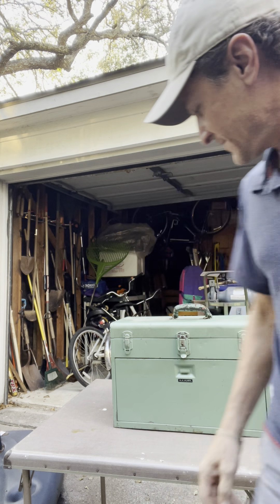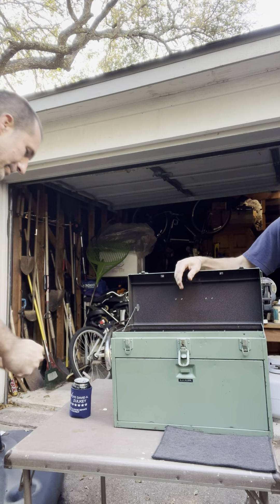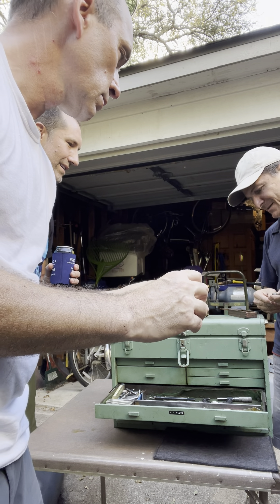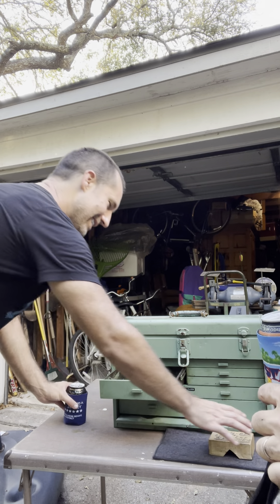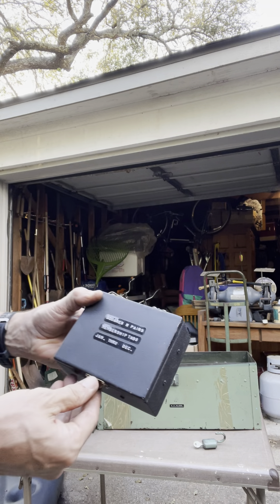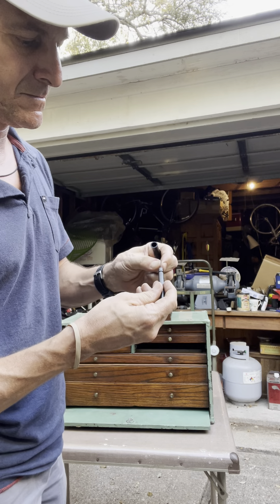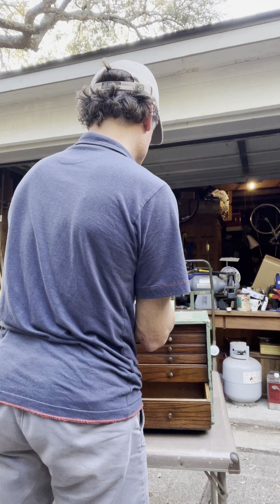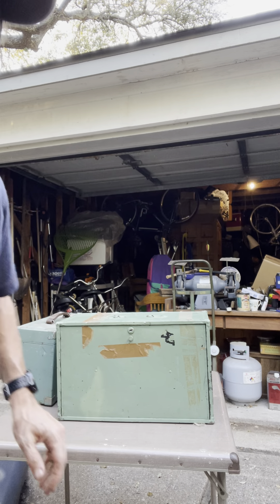Goodwill tool boxes discovery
Most of the commentary is complete foolishness and inaccurate.